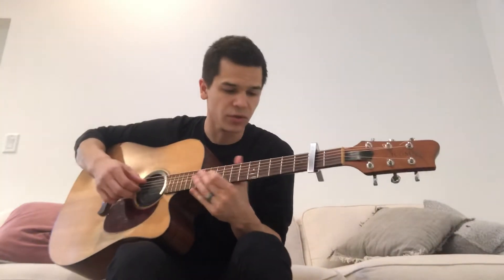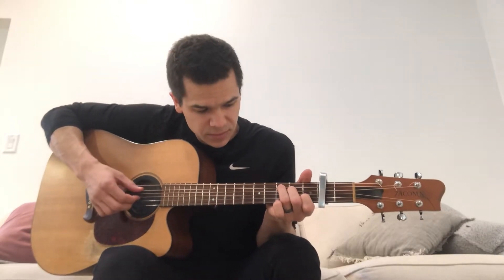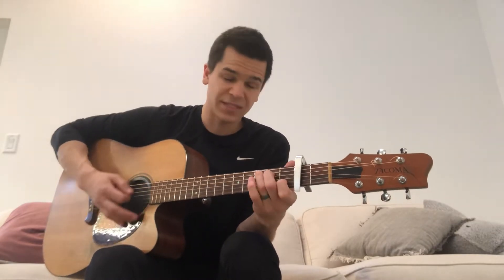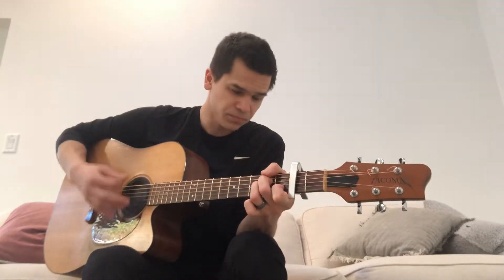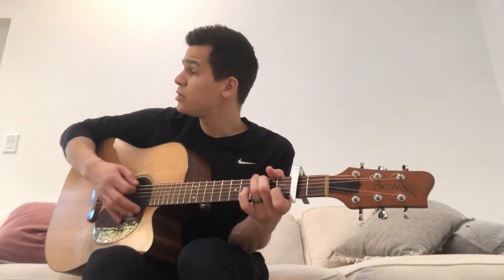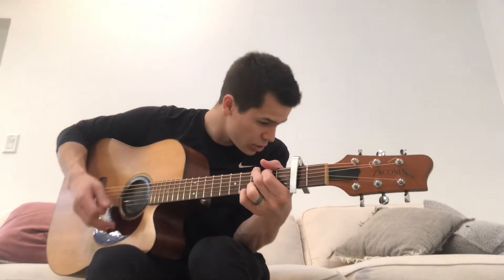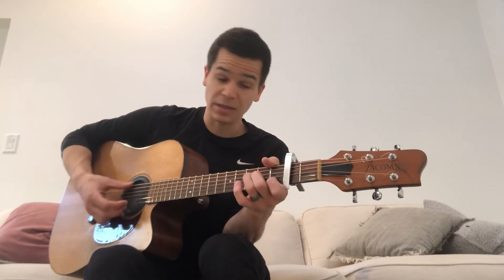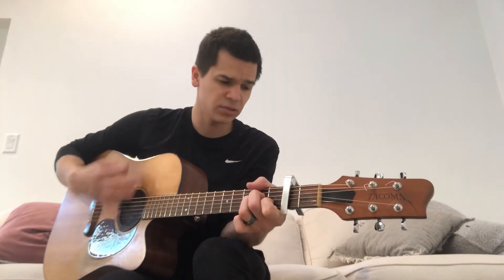Chris Tomlin - Is He Worthy Beginners Guitar Lesson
For my original music, hip hop and worship, click the link below to listen on Spotify . God bless .